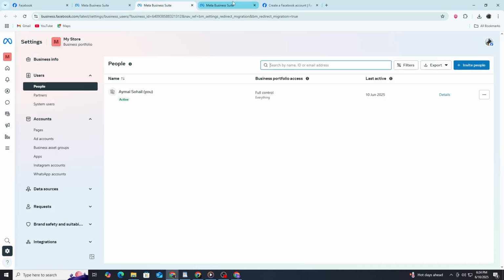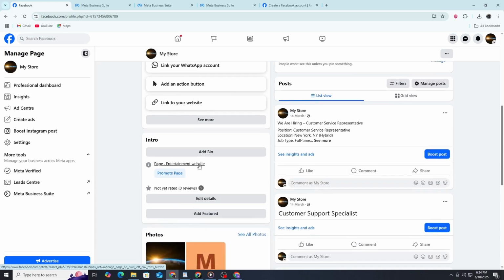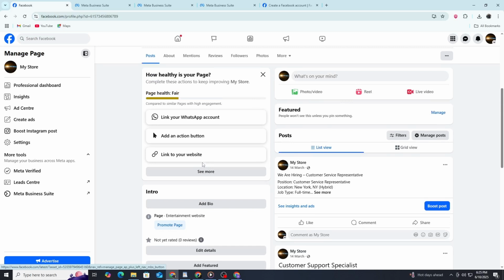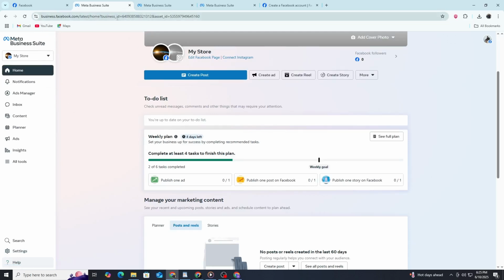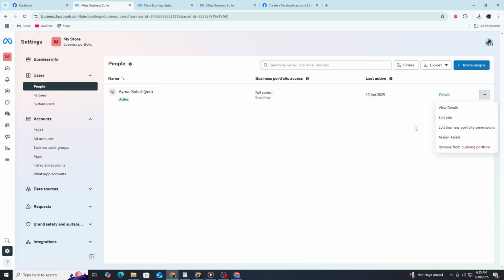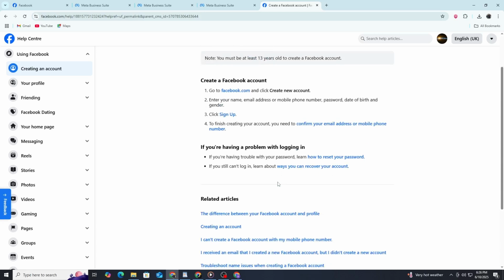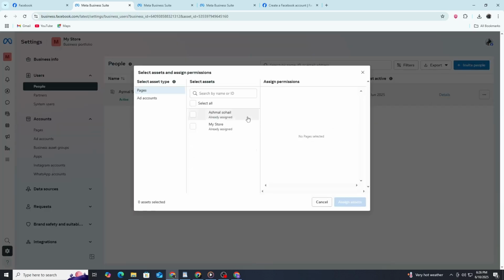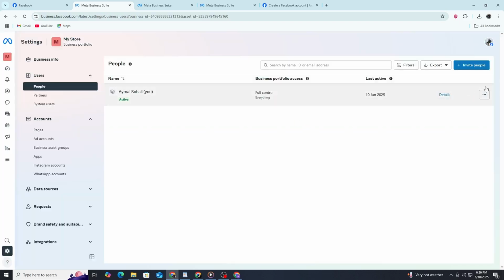How to Separate Facebook Business Page From Personal Profile (2026 Guide) ✅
Register your business online (set up an LLC in 5 minutes)

Learn the easiest way to separate your Facebook Business Page from your Personal Profile in this step-by-step 2026 guide! Keeping your professional and personal accounts distinct is crucial for privacy and better brand management. Discover how to unlink your Facebook Page, assign new admins, and maintain control without mixing personal and business activities. Whether you're a small business owner, entrepreneur, or social media manager, this tutorial ensures a smooth transition.